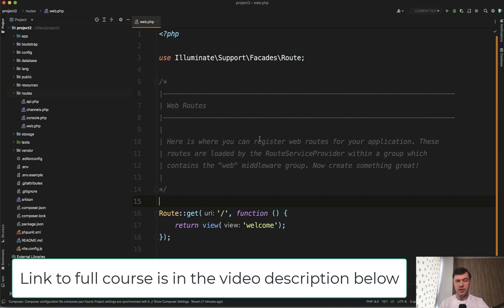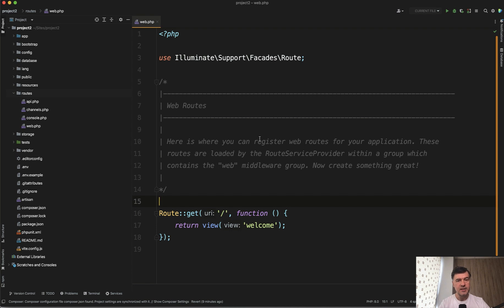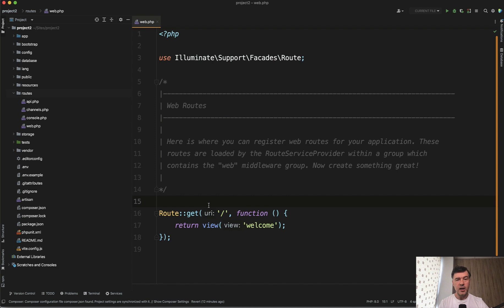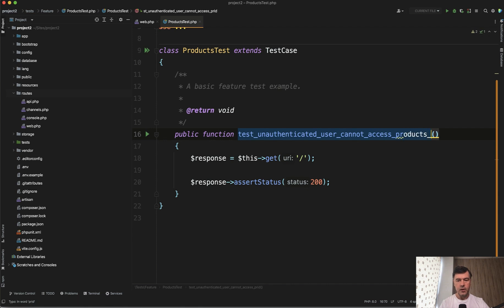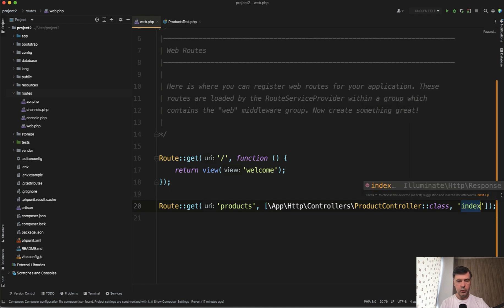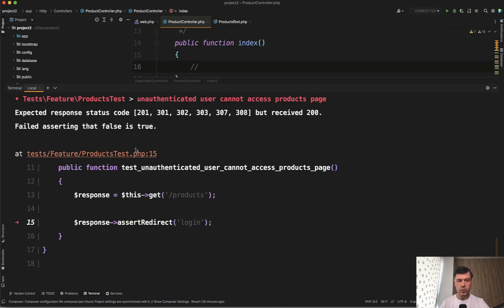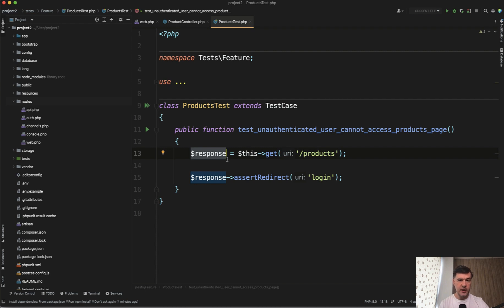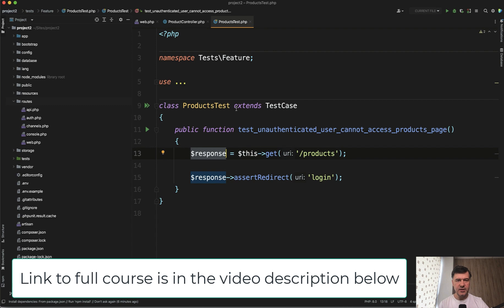Laravel Testing 22/24: What is TDD? How it works: Simple Example